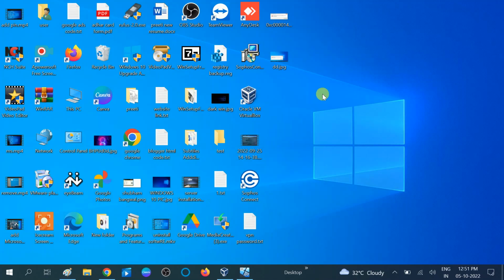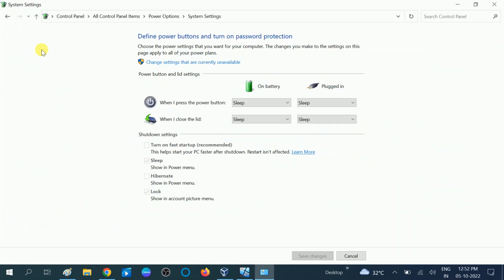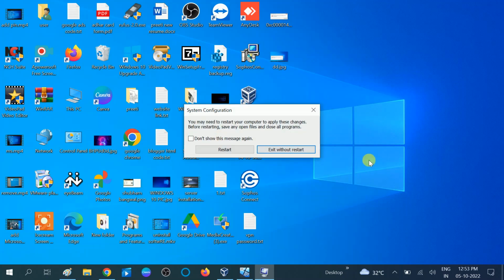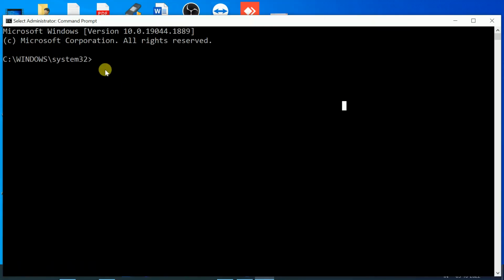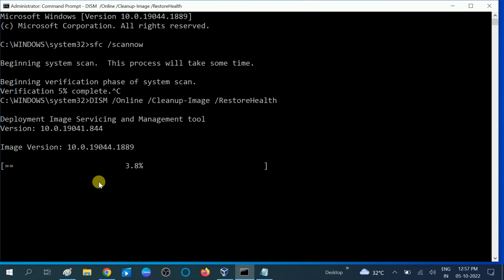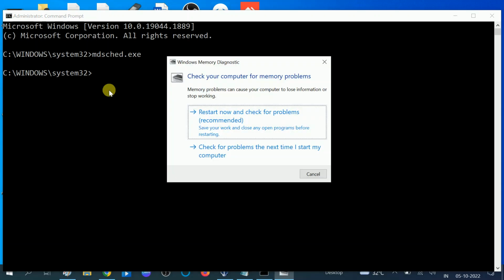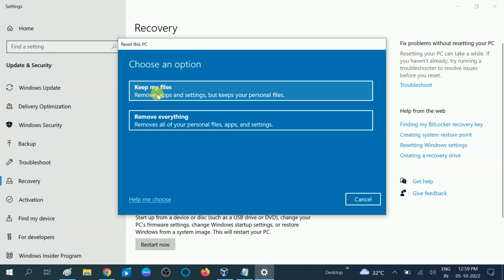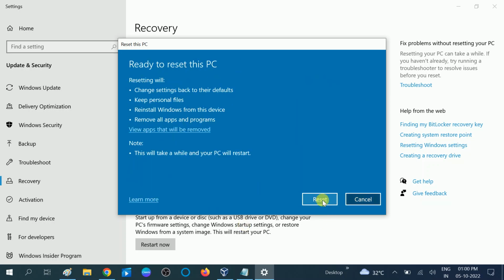Solved - ✅Faulty Hardware Corrupted Page Windows 10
✅ This instructions in this video tutorial can be applied  for  laptops, desktops, computers, and tablets which run the Windows 10/11/8operating systems. This tutorial will work on all hardware manufactures, like Dell, HP, Acer, Asus, Toshiba, Lenovo, and Samsung.

Commands : msconfig
mdsched.exe
 sfc /scannow